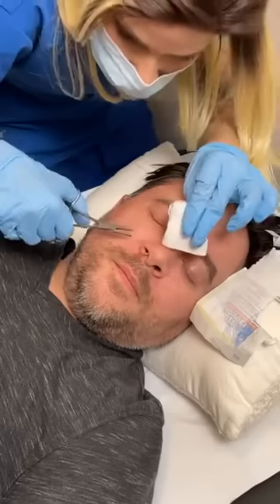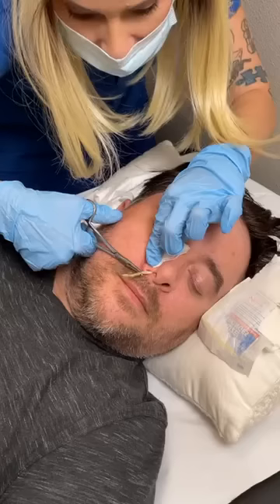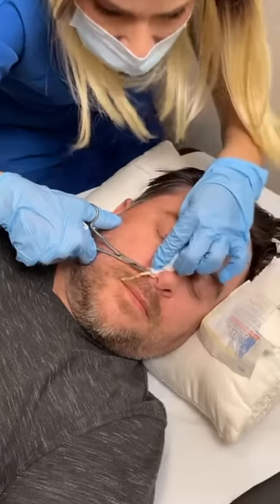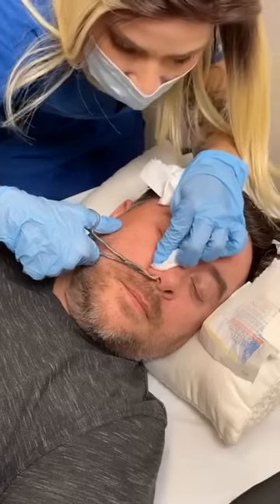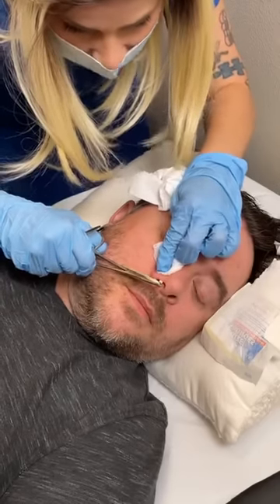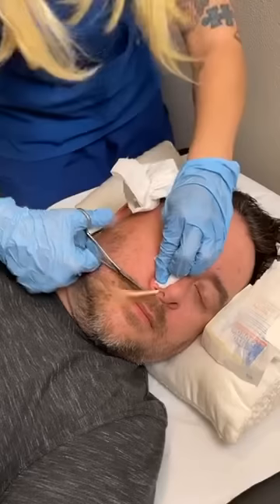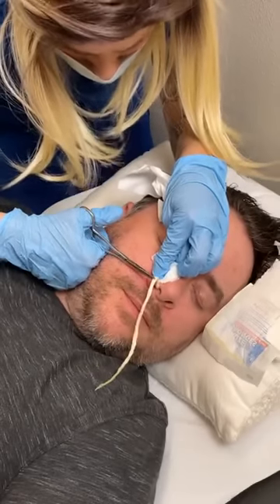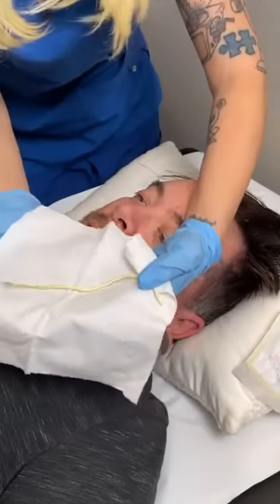Tapeworm extraction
Man goes to doctor to get something removed from his nose. Turns out it’s a Tape Worm. Ouch!